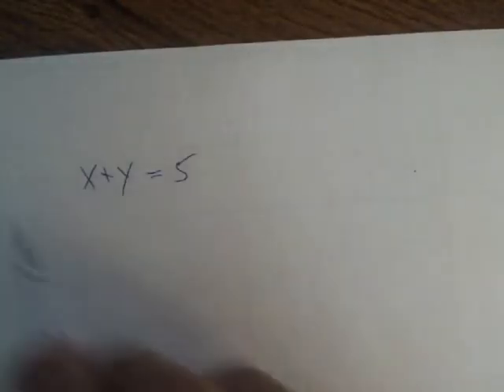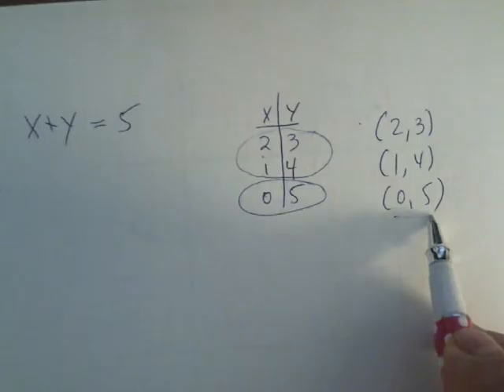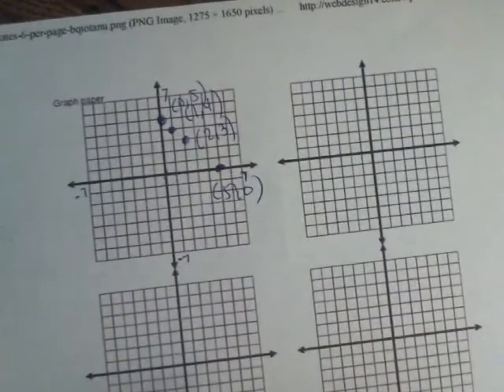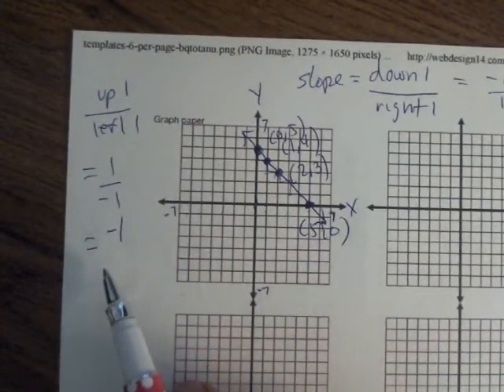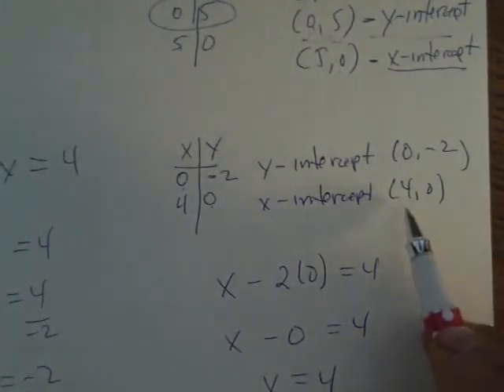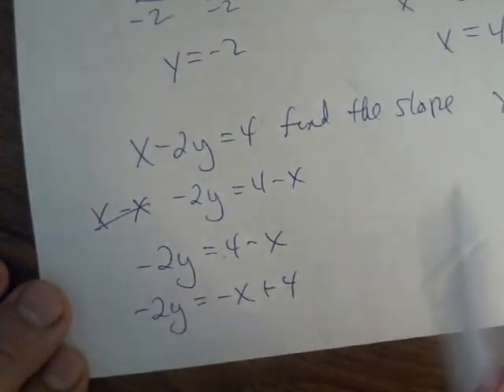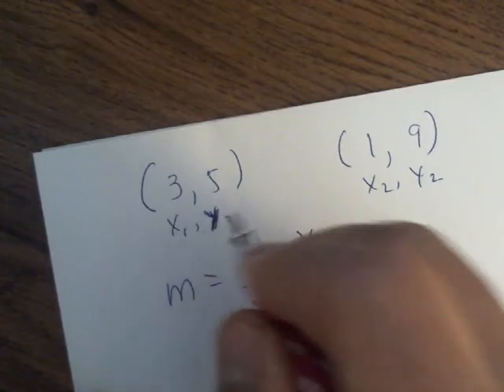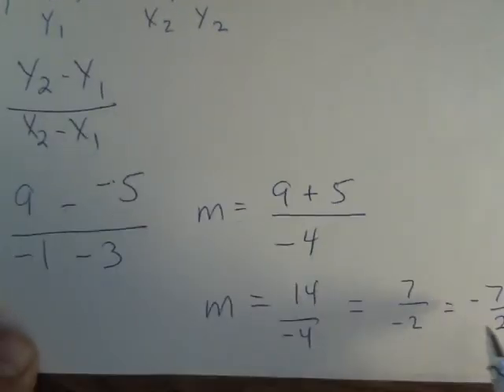chapter3 review mat65